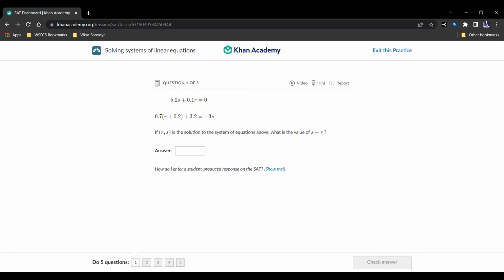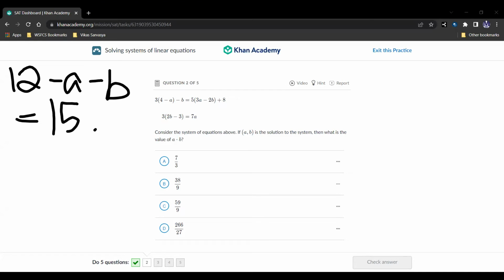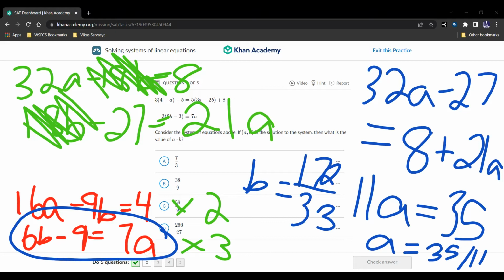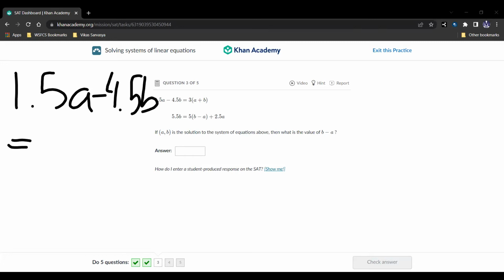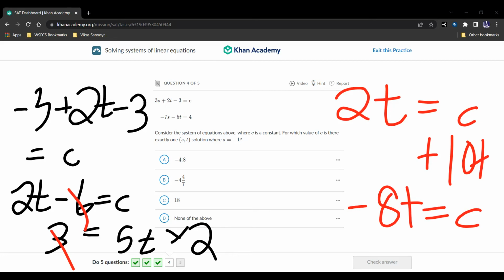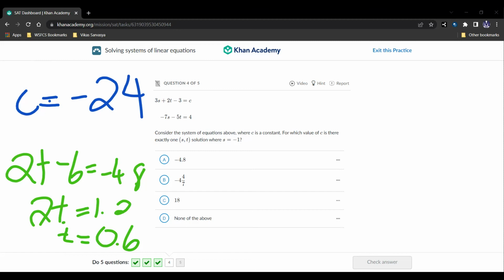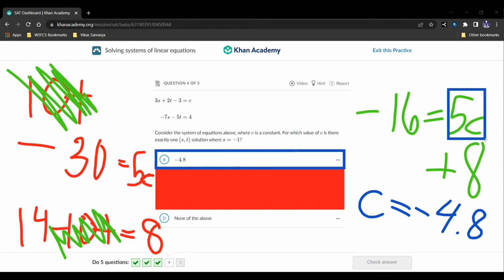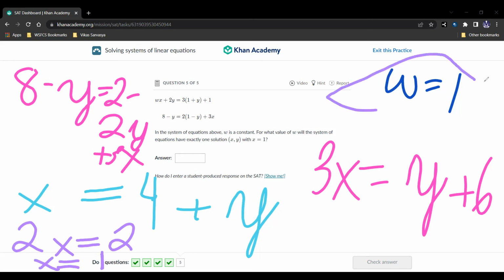SAT Math Review: Solving Systems of Linear Equations (S0, E8)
By a 1590 Scorer (800 Math, 790 RWL)! This video the SAT Math Review for Solving Systems of Linear Equations. This video was by Vikas Sarvasya.